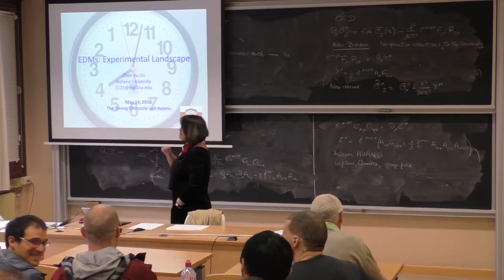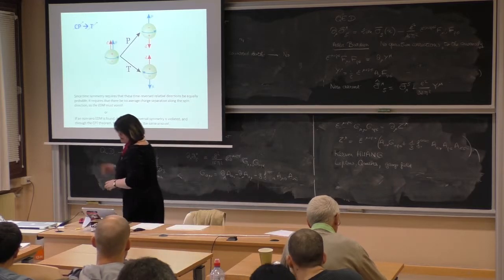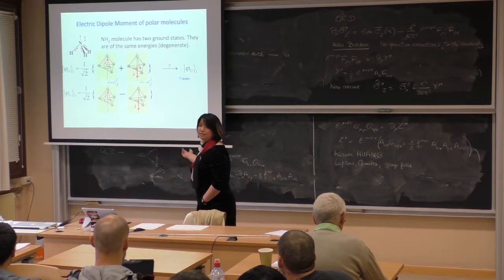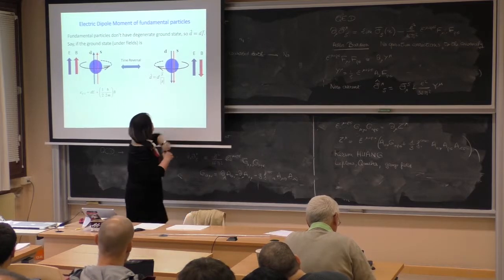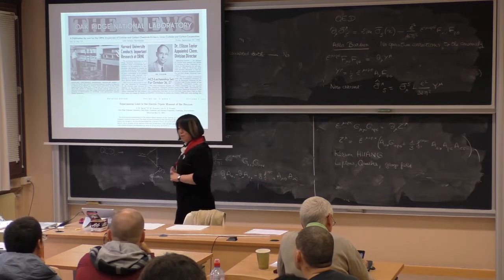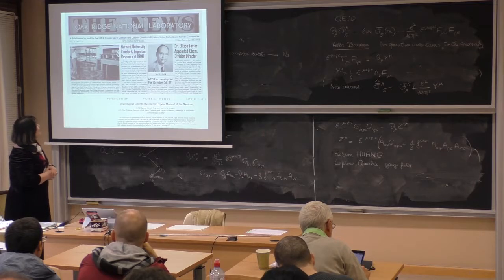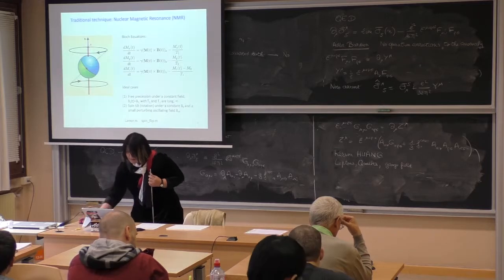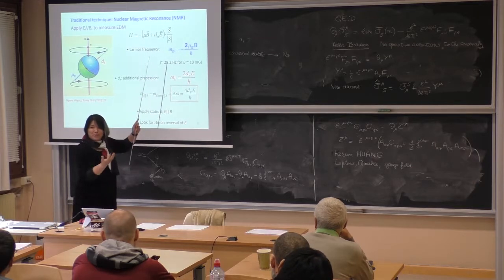lecture on the experimental landscape of Electric Dipole Moments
Lecture given by Chen-Yu Liu, professor at Indiana University.
Talk given during the workshop "The strong CP puzzle and axions" organized at LPSC in May 2018.